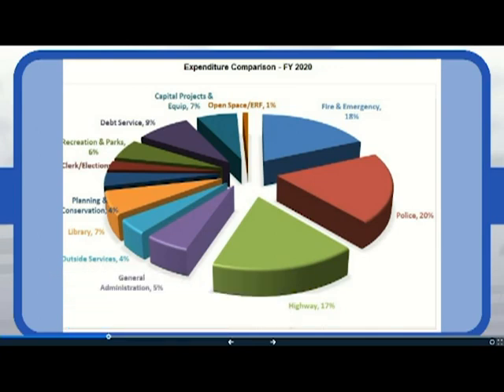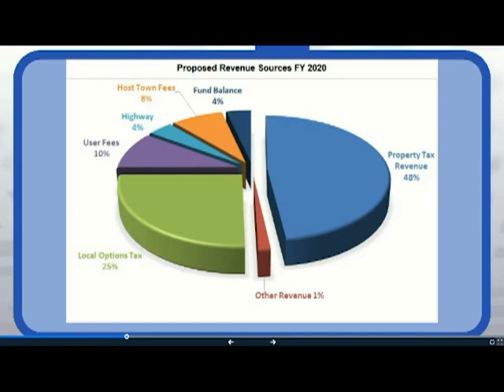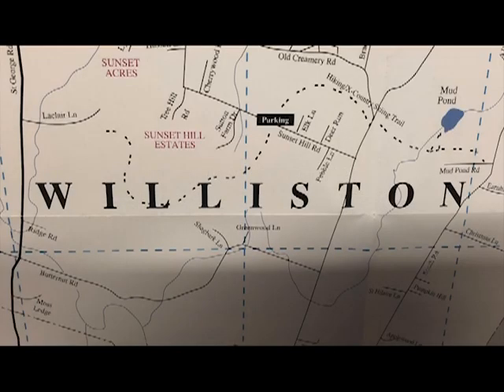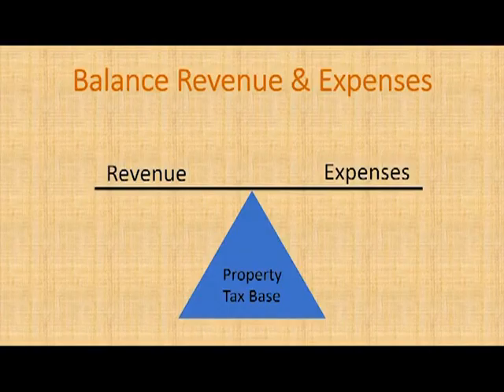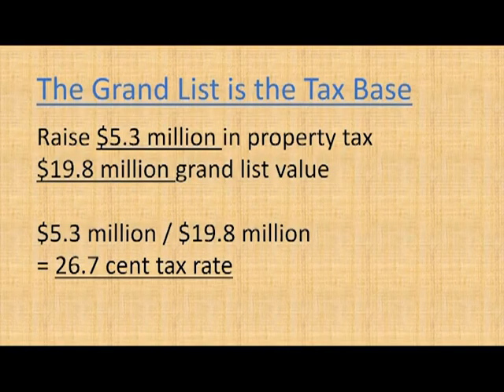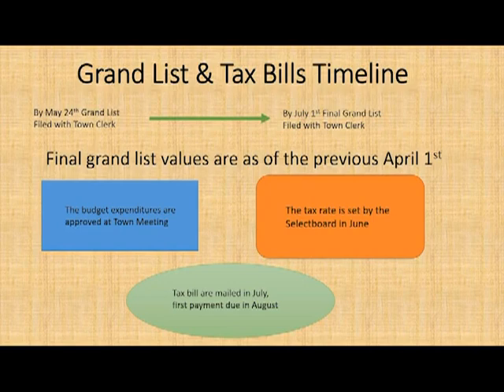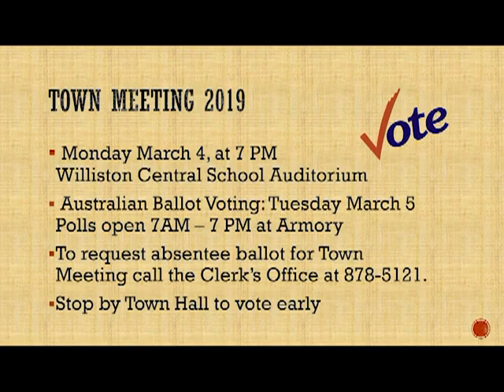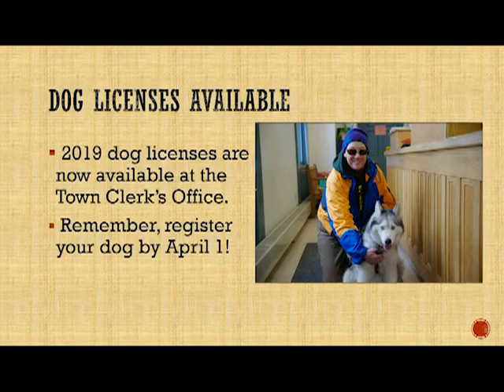Episode 6: What's Up Williston- February 25, 2019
Town Manager Rick McGuire joins host Erik Wells to discuss the municipal budgeting process in Williston. The conversation provides an in-depth look at how the over $11 million operating budget for the Town is developed, refined and then brought to voters at Town Meeting. The process takes about 6 months to complete every year.